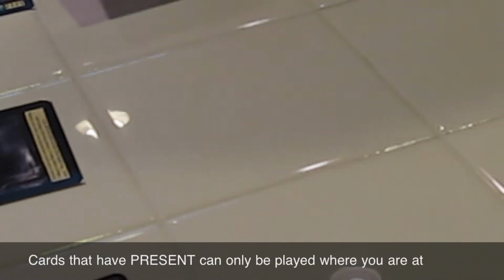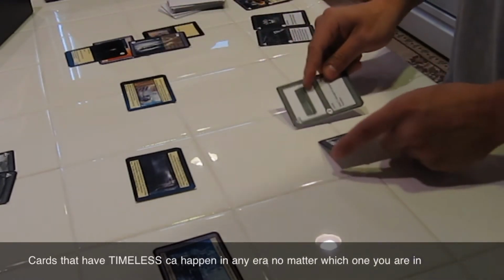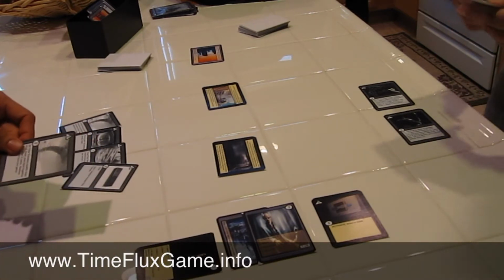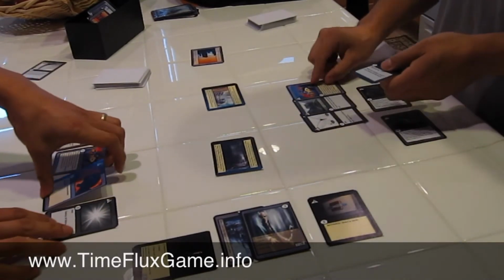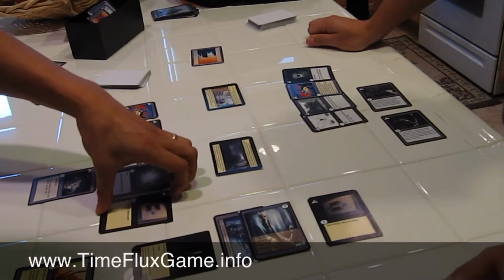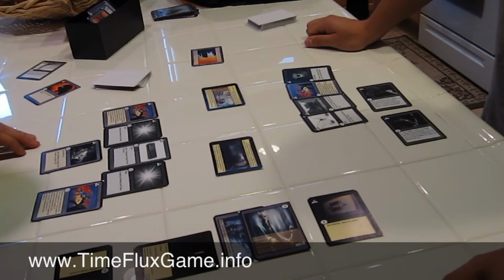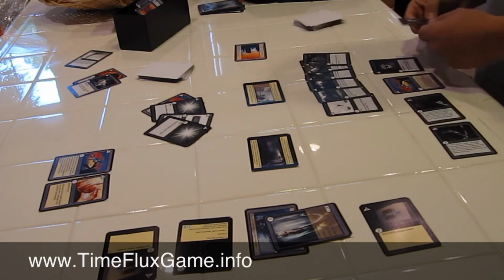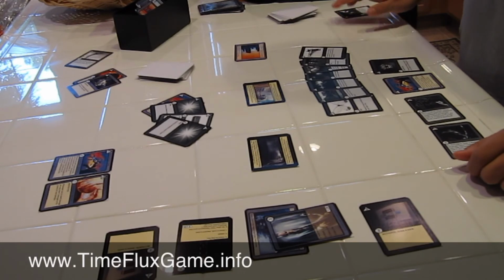Time Flux Game Play Video : How to play 2 of 2